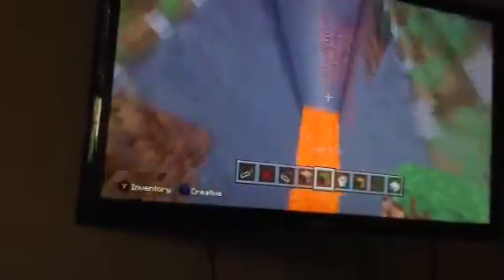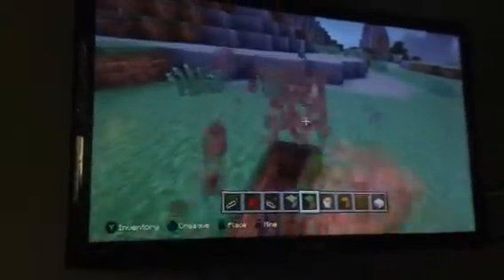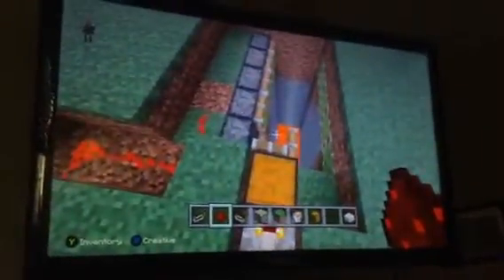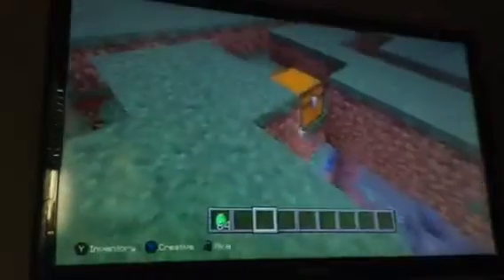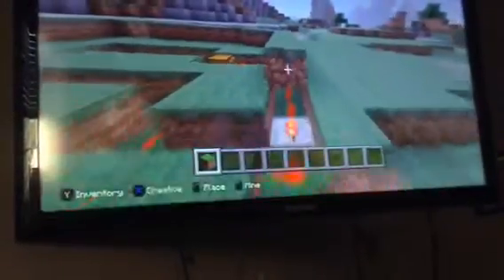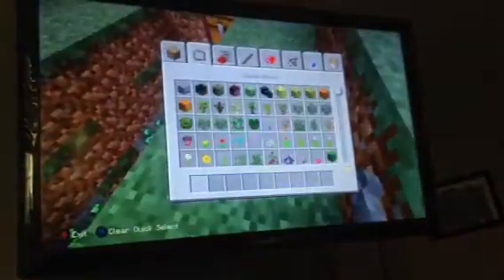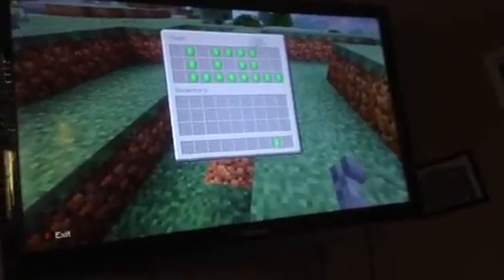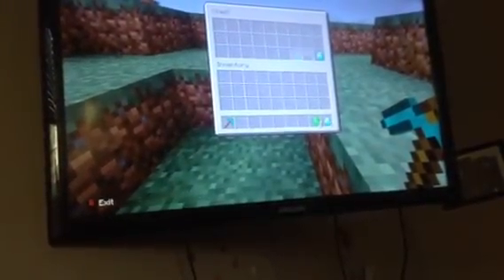DONT TOUCH MY STUFF!!!!